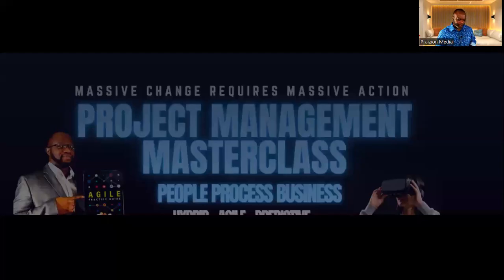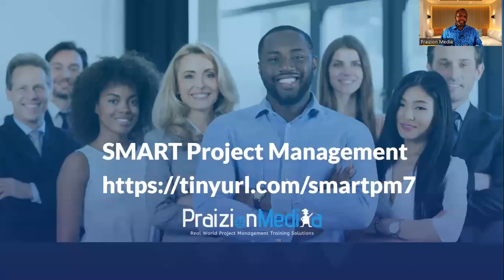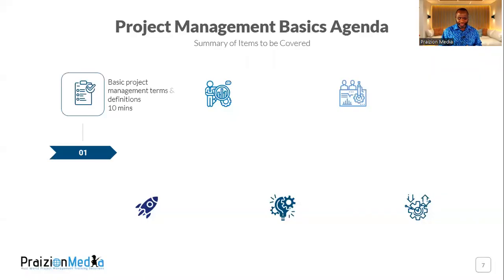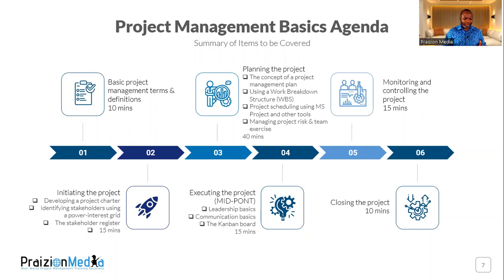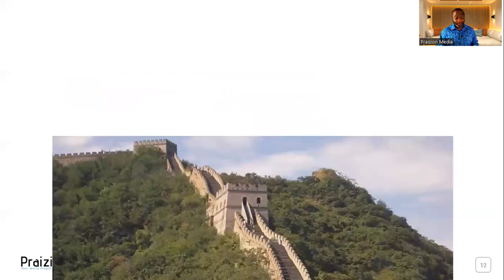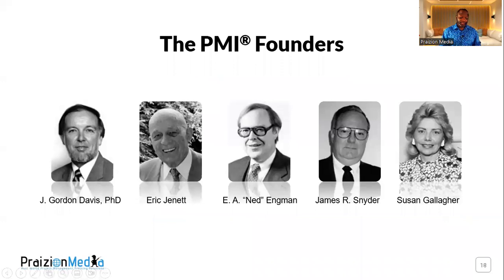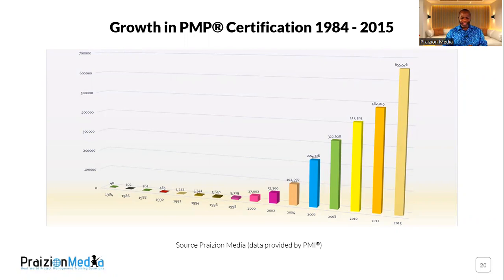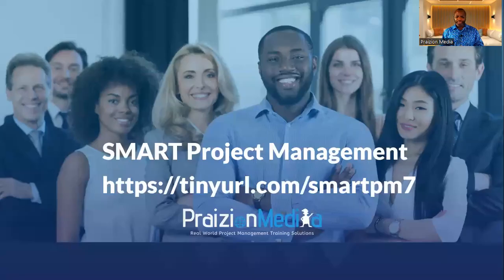WE are ALL Project Managers (FREE SEMINAR)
FREE Project Management Seminar Friday at 6PM EST:
"YOU ARE A PROJECT MANAGER"
Invite anyone looking to learn about project management